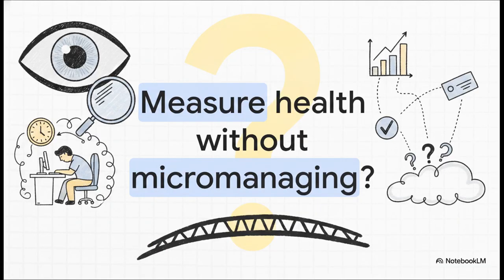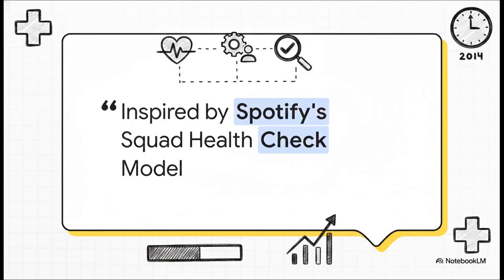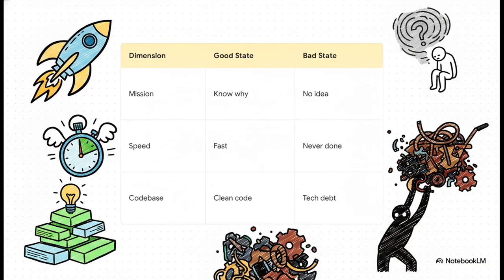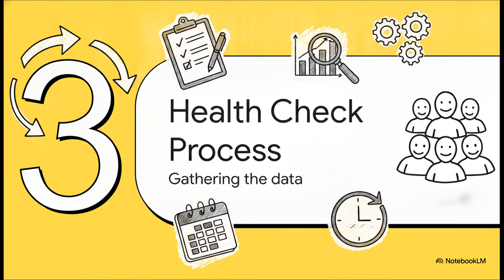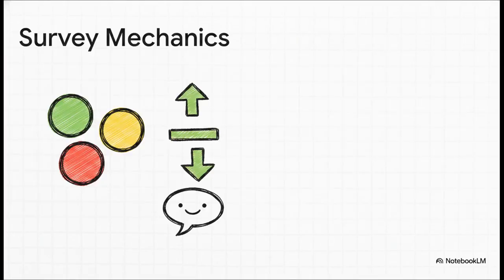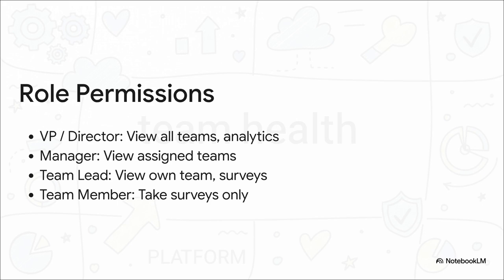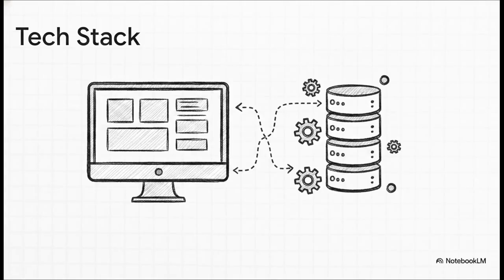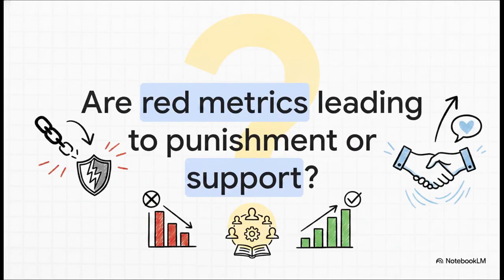Teams360: The Open-Source Health Check Platform for Engineering Teams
Looking to systematically improve your team's well-being and effectiveness? Meet Team360, an open-source team health assessment platform inspired by Spotify's famous Squad Health Check Model.

In this video, we dive into how Team360 enables teams to regularly assess their working environment across 11 key dimensions—such as Mission, Clarity, Delivery, Speed, Codebase health, and Fun using a simple red/yellow/green scoring system, Teams360 aggregates data so managers and team leads can identify areas needing support and track improvements over time.

💡 Core Philosophy of Team360:
Support, Not Surveillance: This is a support tool, not a performance evaluation.

"Red" Means "Needs Support": A red score means the team needs help in a specific area, not that they are a "bad team".

Trust-Based & Actionable: Built on honest self-assessment to build team self-awareness and drive targeted improvements.

⚙️ Key Features:
11 Health Dimensions (expanded from Spotify's original 8).

Hierarchical Organization mapping (VP → Director → Manager → Team Lead → Member)

Role-Based Dashboards & Visual Analytics (Radar charts, bar charts, trend lines)

Flexible Cadences (weekly, biweekly, monthly, or quarterly check-ins)

SSO Support (OIDC / OAuth 2.0)

💻 Tech Stack:
Frontend: Next.js 15 with App Router, TypeScript, Tailwind CSS, Recharts

Backend: Go 1.25+, Gin web framework, PostgreSQL

Setup: Easy one-command Docker setup to get started locally